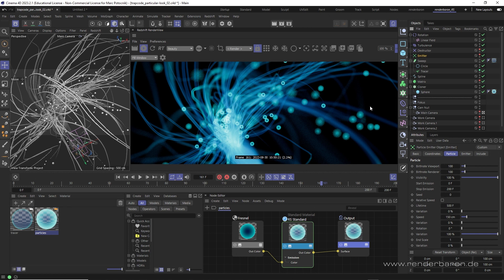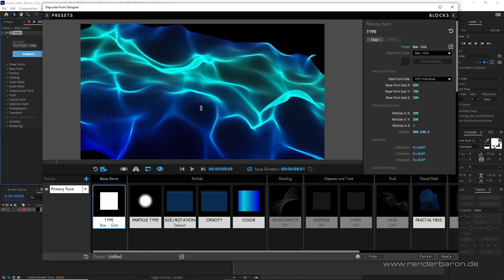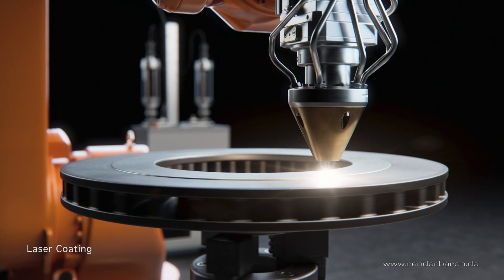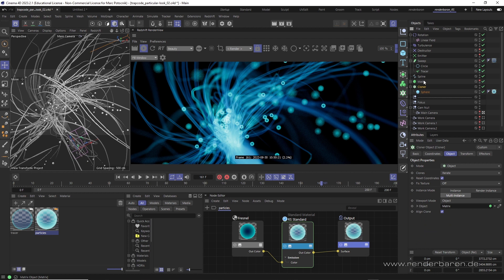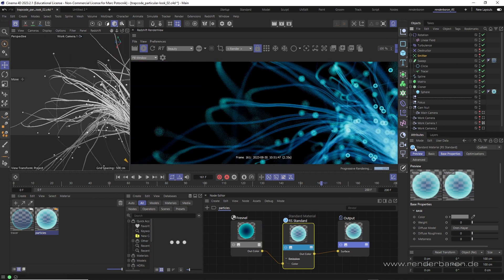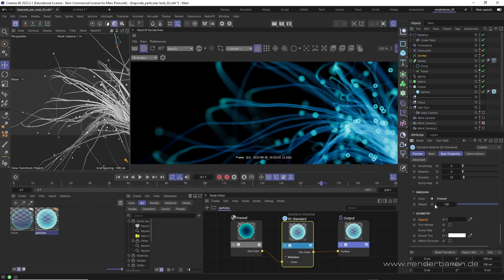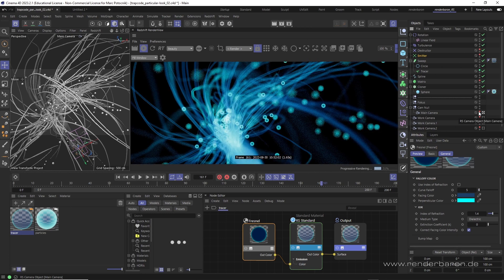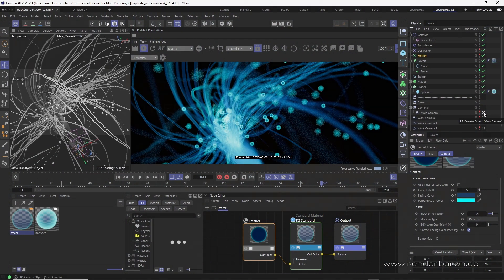Did You Know? Redshift for Cinema 4D: That Trapcode Particle Look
The "Did You Know? Redshift for Cinema 4D" series provides simple answers to complex tasks fast. Every Wednesday on this channel. Hosted by Cinema 4D Master Trainer Marc Potocnik, studio renderbaron. Ep.07: How to achieve that special look of Red Giant Trapcode particles.